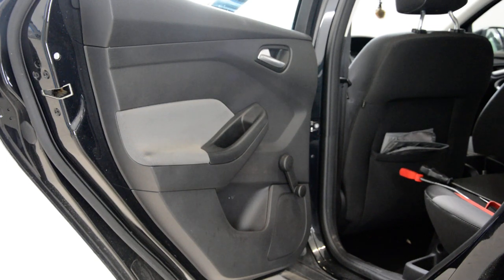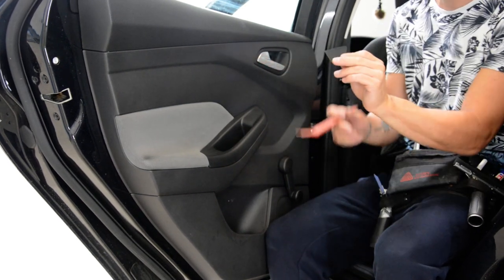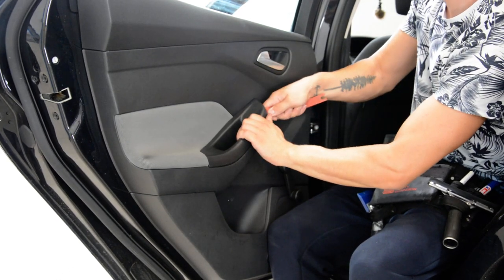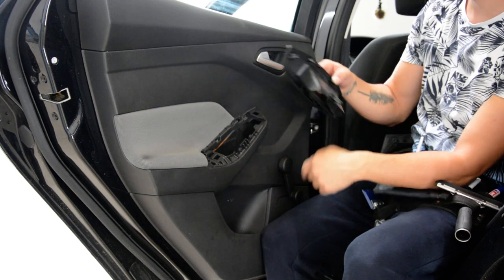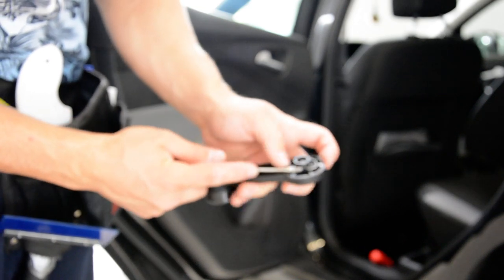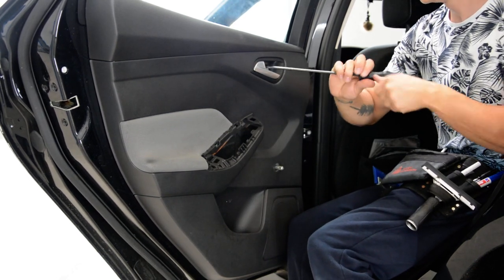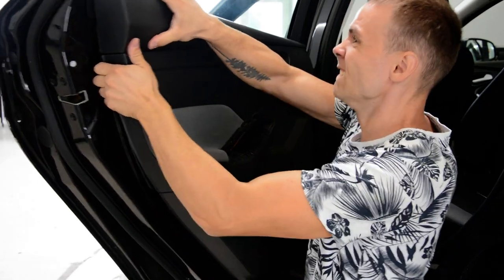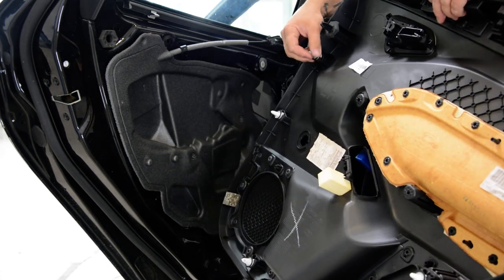Ford Focus 2013 door panel removal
How to remove the rear door panel Ford Focus 2013
With manual window mechanism

Plastic removal tool:
-11 pieces removal tool set (I have bought this one for almost 3 years and I still use it)
-22 pieces removal tool set
-7 pieces ceap removal tool set

Torx:
-Torx Screwdriver Set from T5 to T30

Small Electric Drill Cordless Screwdriver:

Flexible Magnetic Pick Up Tool:

LED Flashlight:

Here are some cheap tools that I use daily in my workshop:

Plastic removal tool:
-11 pieces removal tool set (I have bought this one for almost 3 years and I still use it)
-22 pieces of a removal tool set
-7 pieces of cheap removal tool set

LED Flashlight:

Infrared Thermometer: